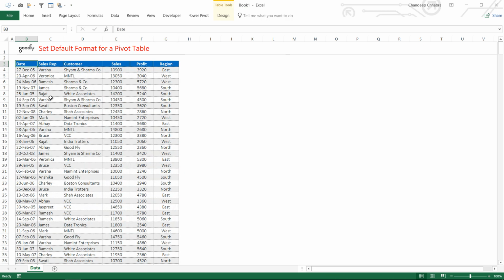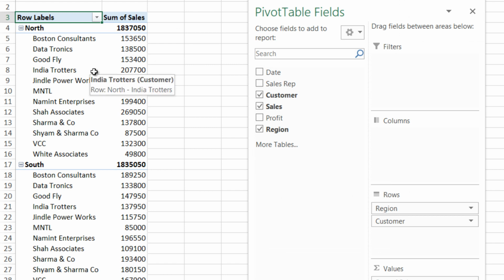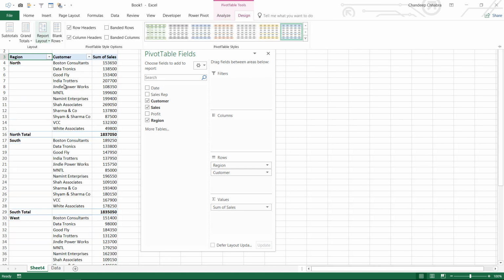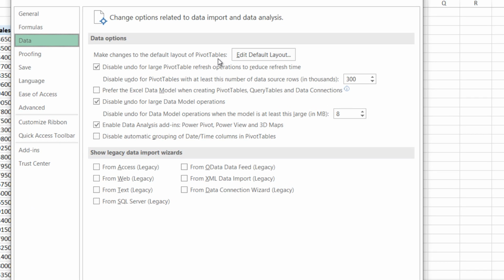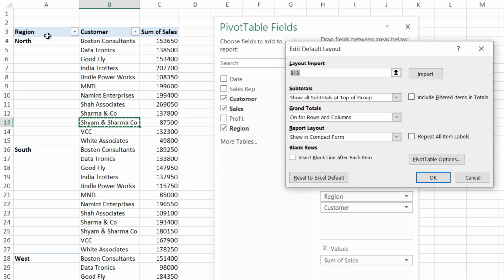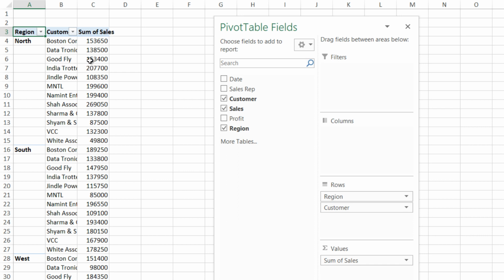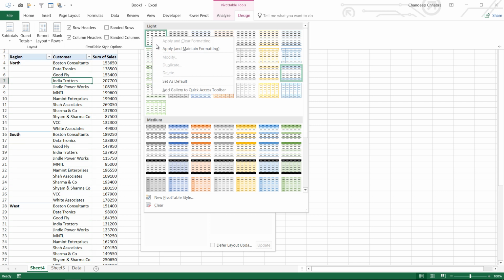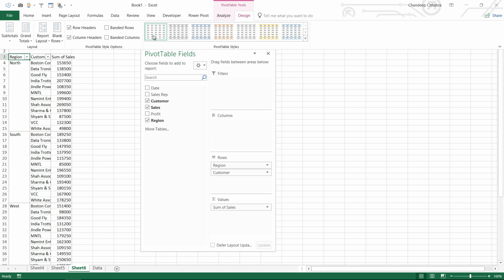Set the Default Layout of the Pivot Table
Learn how to create a default layout and style of the pivot table. This will help you save time by not editing the layout each time you create a pivot table.

- - - - My Courses - - - -
✔️ Mastering DAX in Power BI -